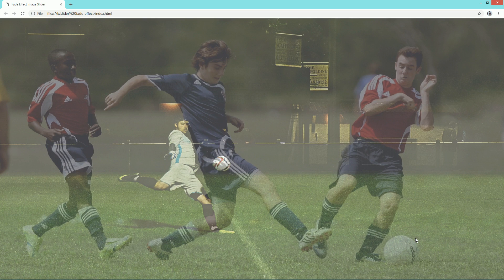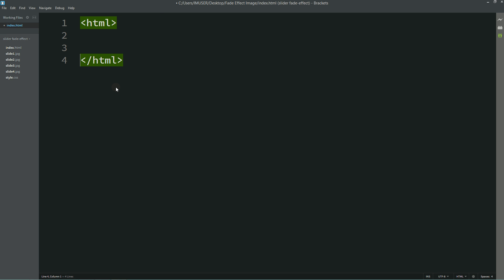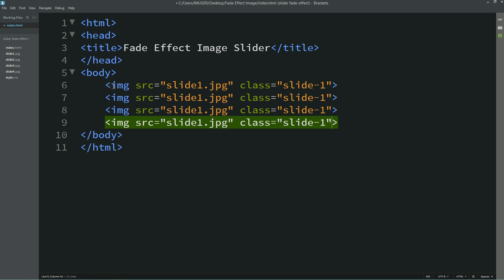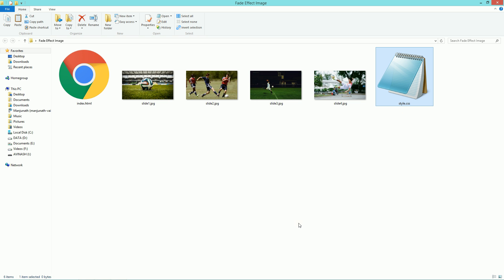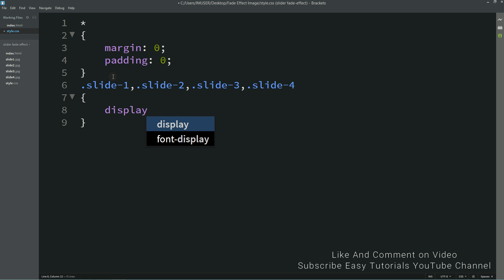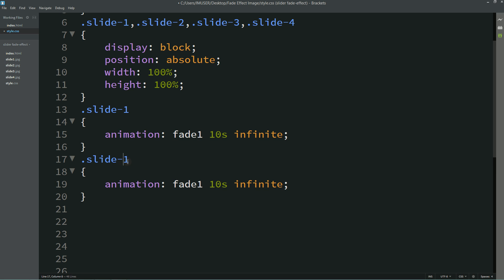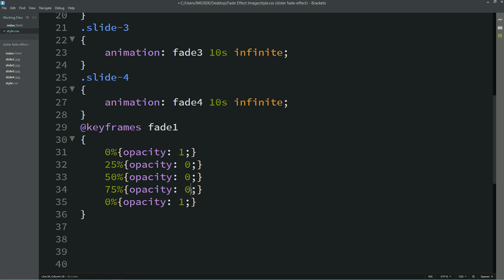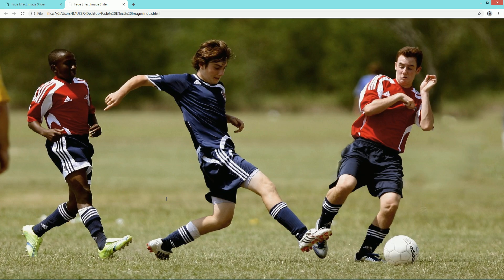How To Make Image Slider In HTML And CSS With Fade Effect In 5 Minutes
Learn How To create Image Slider In HTML And CSS With Fade Effect In 5 Minutes